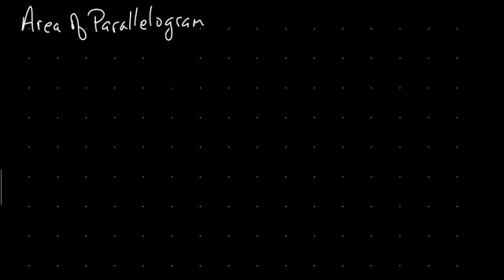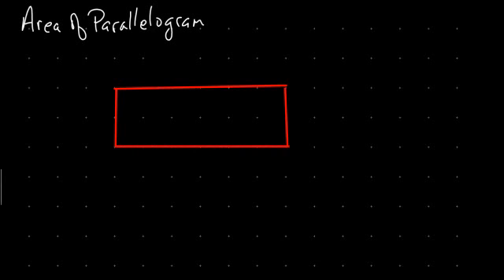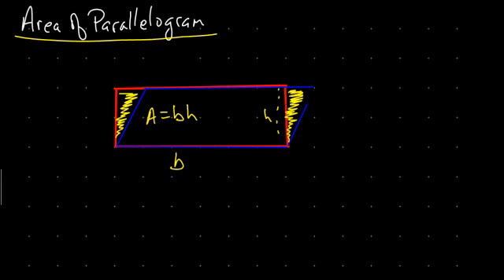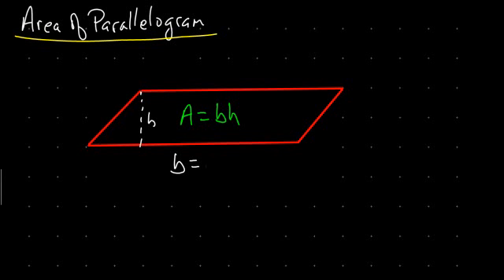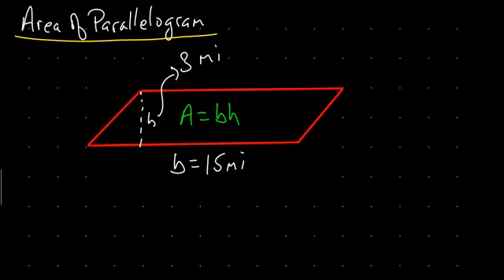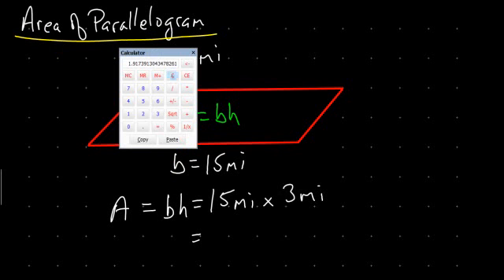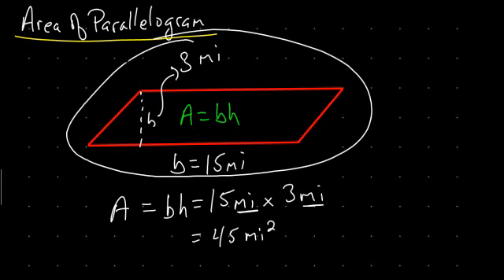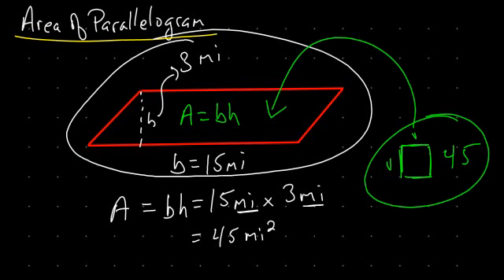Area of a Parallelogram 1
This video defines the area of a parallelogram.